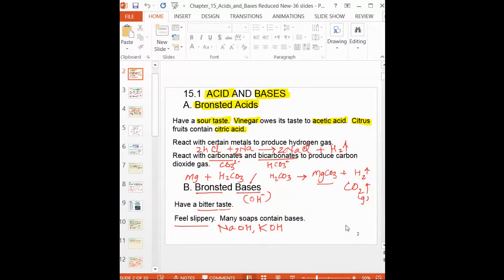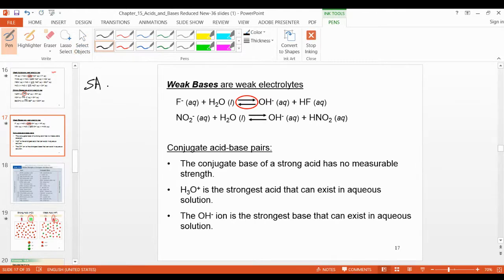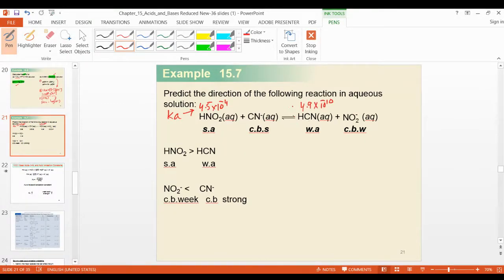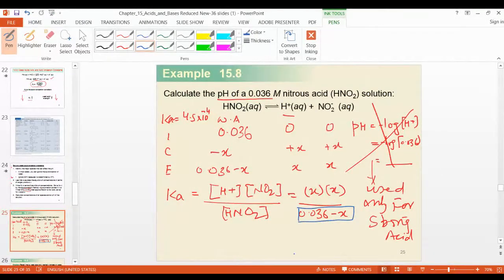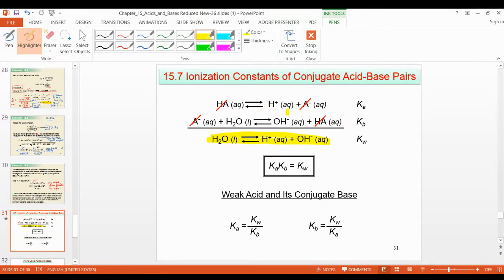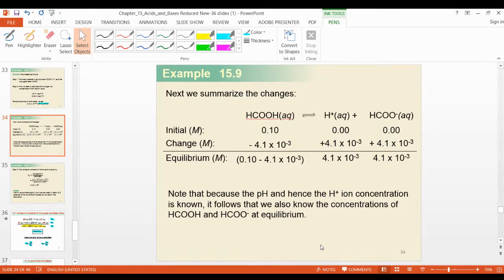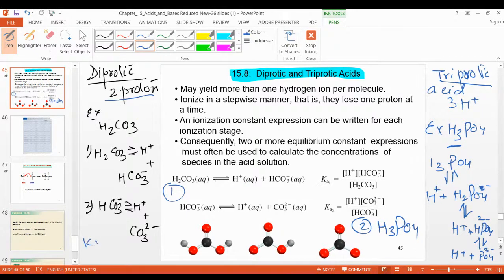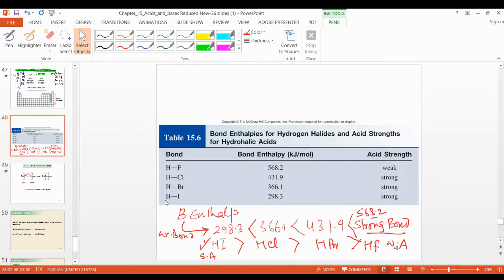24 General Chemistry Theoretical 103